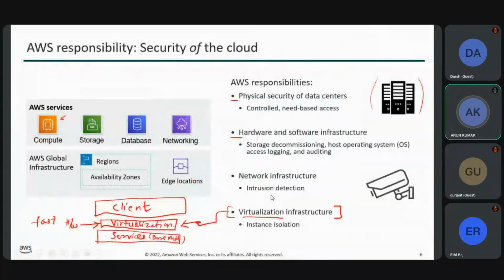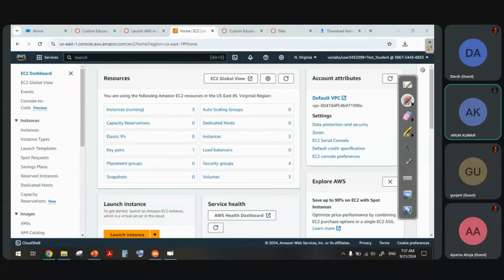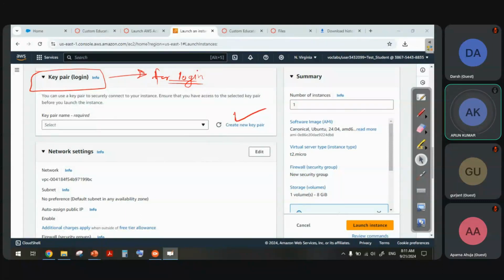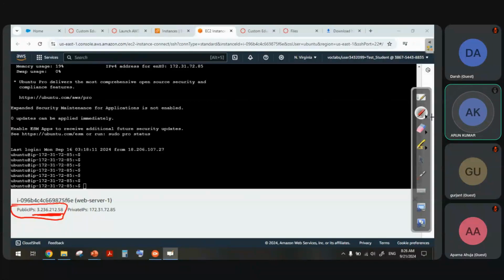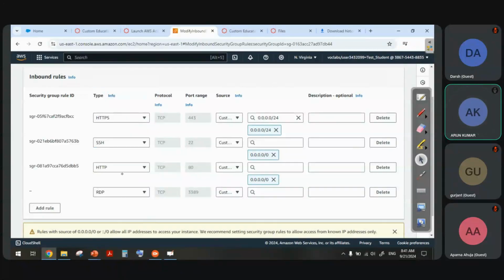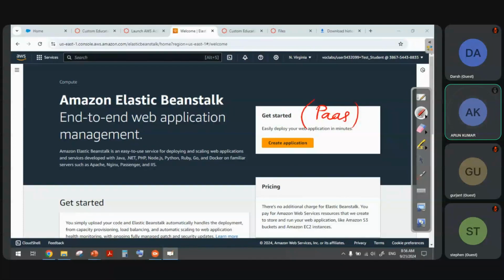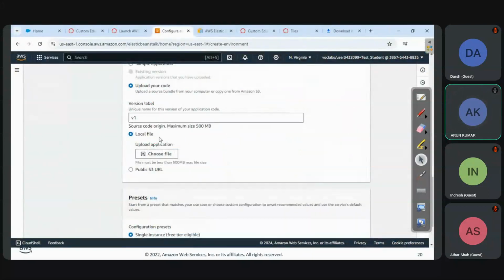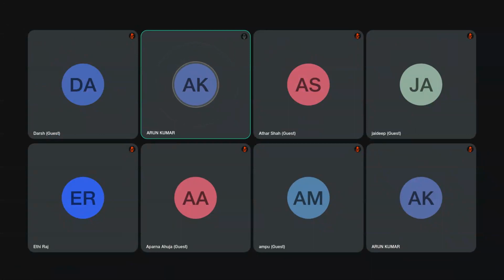CLOUD SECURITY - Batch - 3/Day - 12 / Topic : PAAS And Storage Security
👉With our online training program, you will learn all the advanced topics in Cloud Security and we will help you with reference-ready resume preparation, Vendor Interviewing Preparation, end-client interview preparation, and ongoing project Support

👉GURUSCHOOLS is providing online training classes on  Cloud Security with Hands-on Real-time projects and certified industry experts.